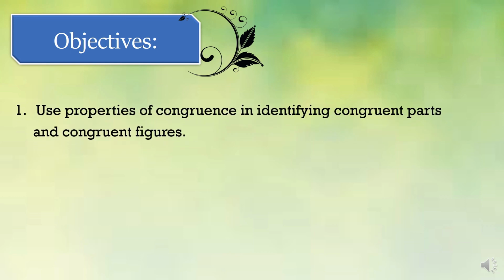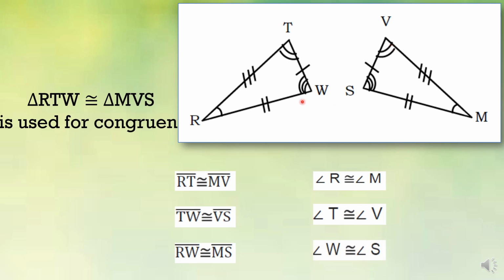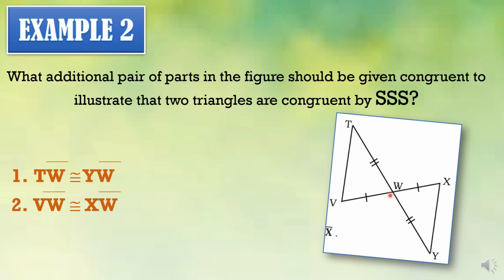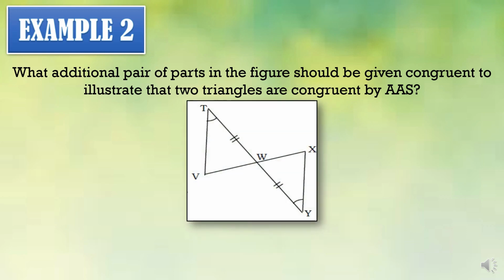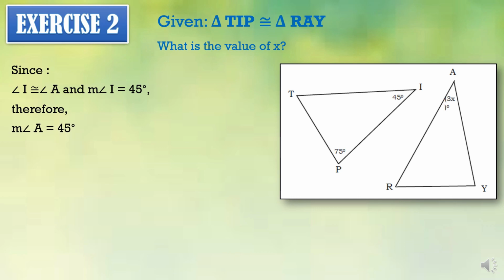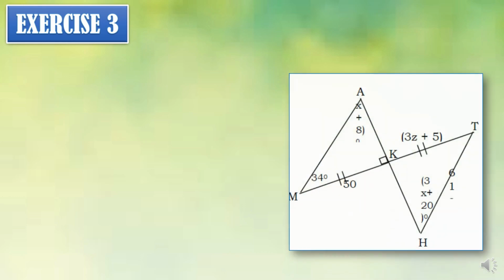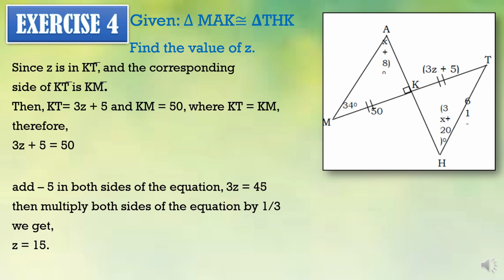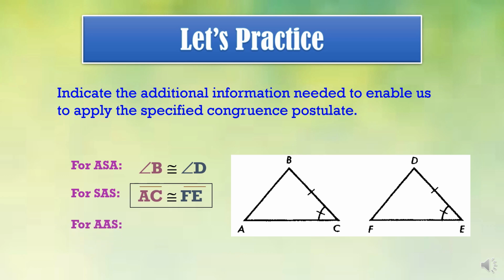Triangle Congruence Postulates Math 8 Quarter 3 Week 6 Project SOAR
Batang MANDunong, samahan si Teacher IRENE ng HHIS upang mag-aral sa week 6 lessons ng Quarter 3 GRADE 8 MATHEMATICS ng inyong CLAID Modules. Math-sayang Math-aral, tayo nang Math-tuto!